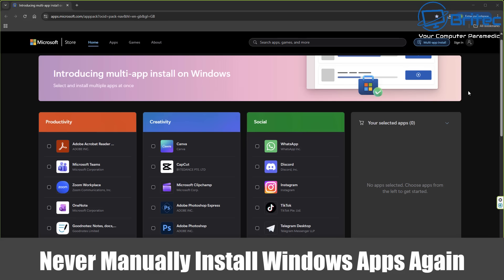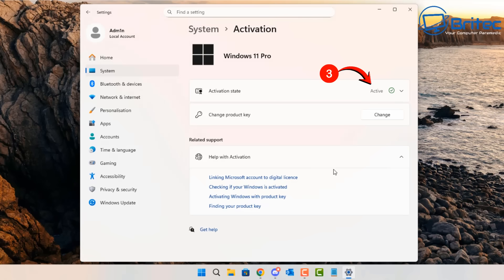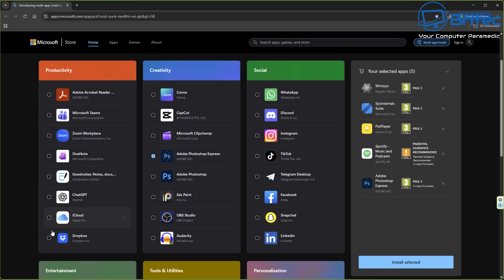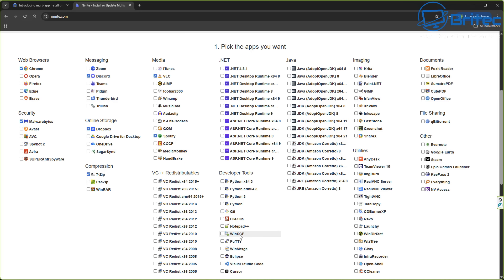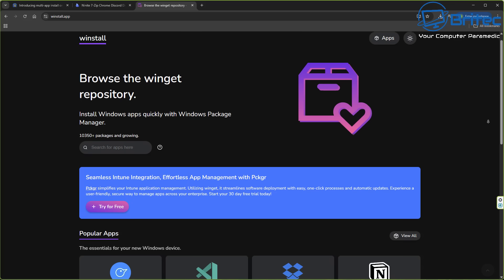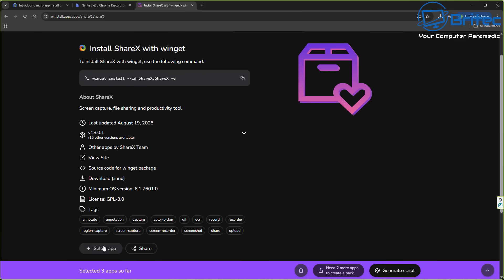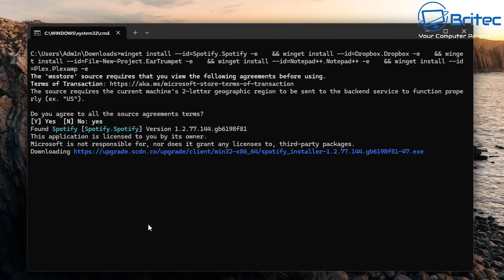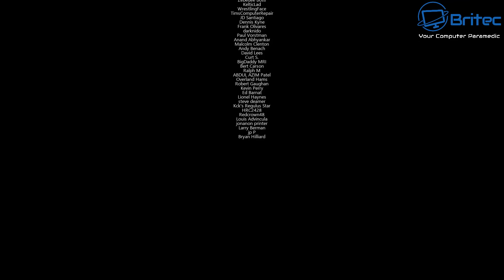Never Manually Install Windows Apps Again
Tired of hunting down installers, clicking through setup wizards, and managing endless updates? Say goodbye to manual installs forever. With automated Windows app management, you can install, update, and configure all your favorite programs in just one click. Whether you’re setting up a new PC or keeping your software up to date, powerful tools like Winget, Chocolatey, and Ninite handle everything for you—fast, secure, and hands-free.

Save time, skip the bloatware, and let your computer set itself up while you relax.

Never manually install Windows apps again — automation has it covered.